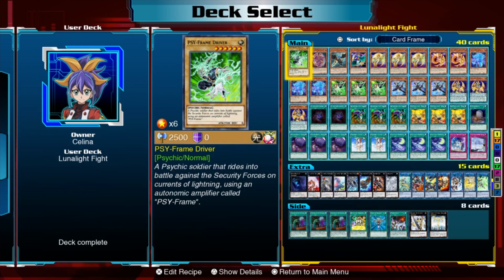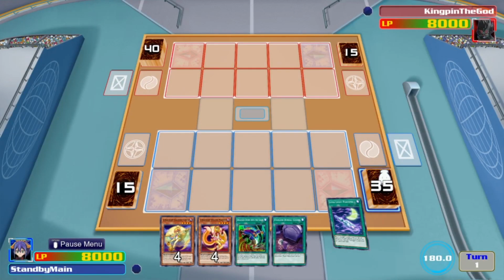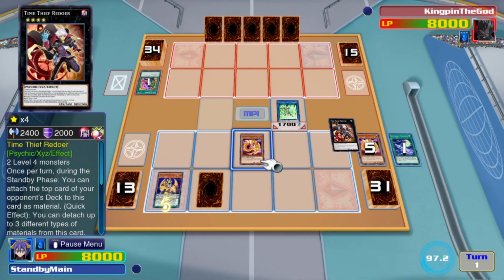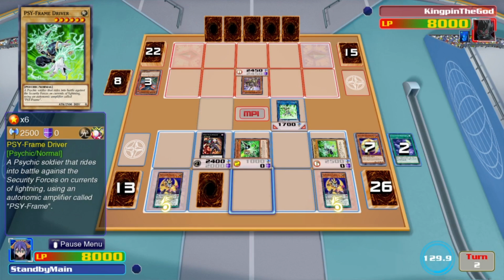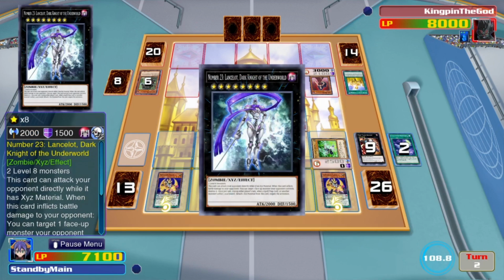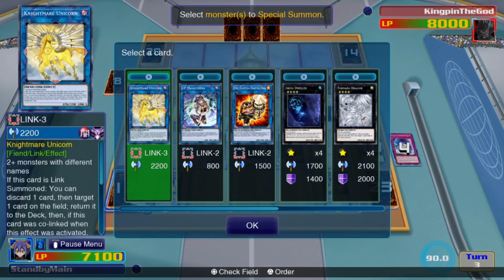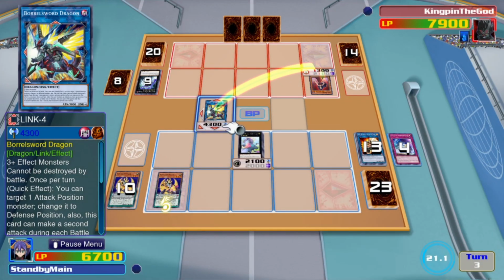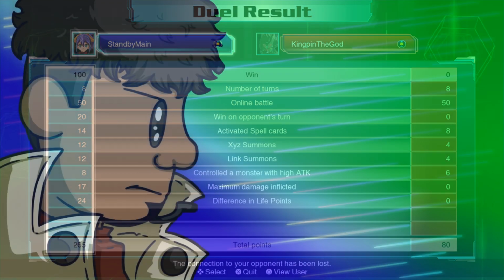LUNALIGHTS ARE TIER 1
Challenge Me If You Dare! (And want to be on a video) - PSN: StandbyMain

~About Yu-Gi-Oh! Legacy of the Duelist Link Evolution Gameplay~

It’s Time to Duel!

Experience over 20 years of Yu-Gi-Oh! history with Yu-Gi-Oh! Legacy of the Duelist: Link Evolution!
Build your Deck from over 10,000 cards and take on the most iconic Duelists from the Yu-Gi-Oh! universe. Relive the stories from the original animated Yu-Gi-Oh! series through Yu-Gi-Oh! ARC-V and challenge the newest generation of Duelists from the virtual world of Yu-Gi-Oh! VRAINS!

• New Link Monster cards, not only changing the way how seasoned Duelists play their cards, but where they play them
• Faithful to the TV show, relive moments and Duels from every version of the animated series
• New Duelists can learn the Yu-Gi-Oh! TRADING CARD GAME with the beginner’s tutorial
• Take on the roles of the animated series villains with Reverse Duels
• Compete in Battle Pack Sealed Pack and Draft play!
• Includes all the downloadable content from the previously released Yu-Gi-Oh! Legacy of the Duelist